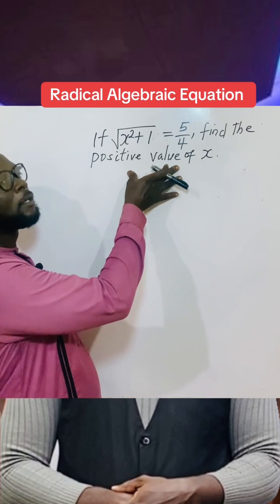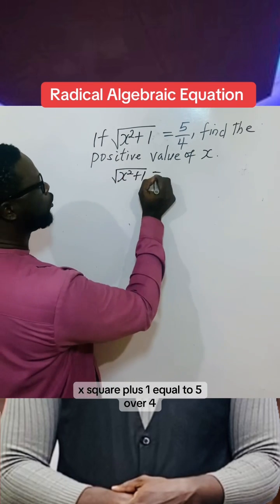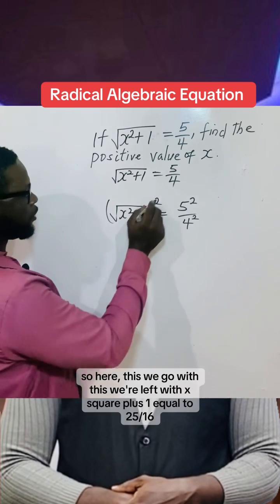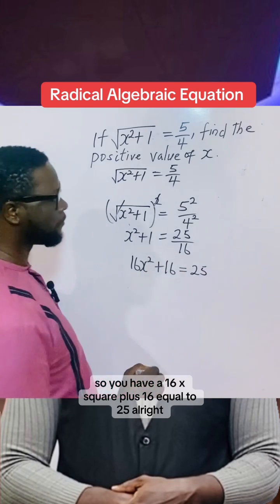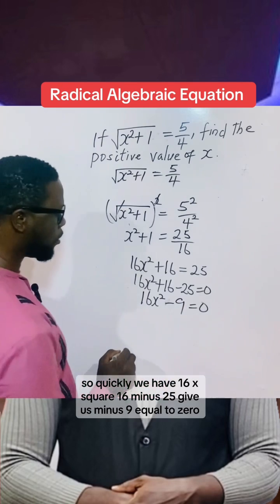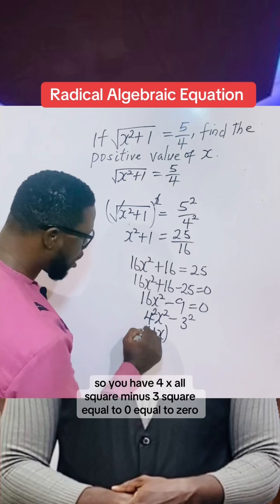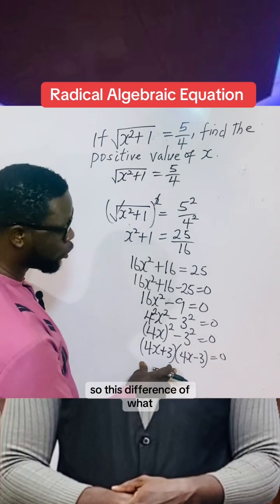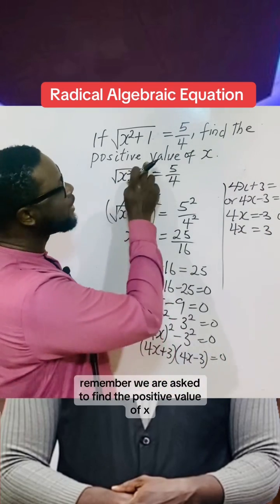Mathematics | Radical Algebraic Equation | finding the positive value of x.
An equation in which a variable is in the radicand of a radical expression is called a radical equation. As usual, when solving these equations, what we do to one side of an equation we must do to the other side as well.